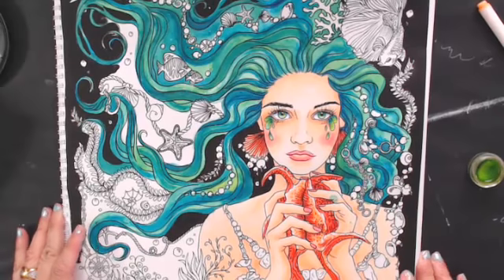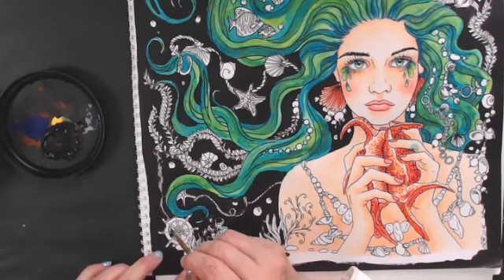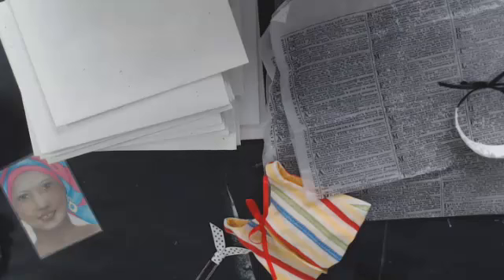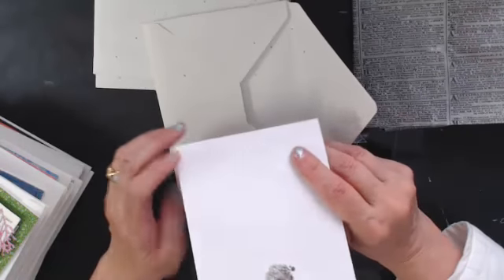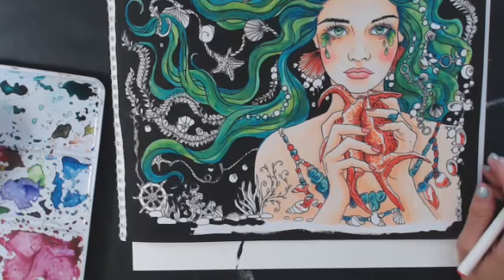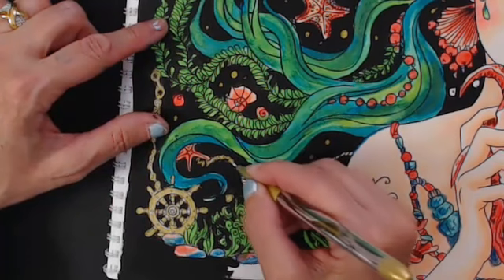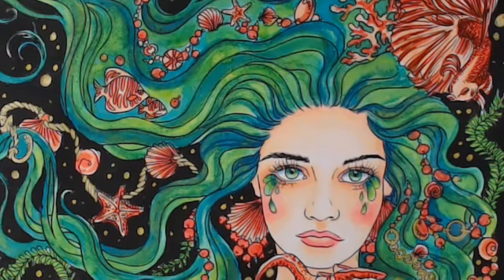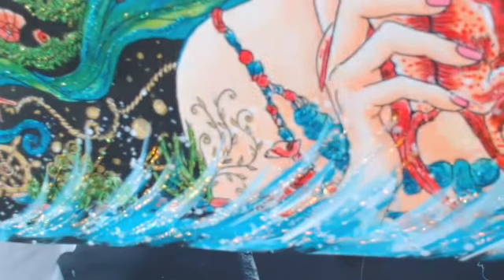Mermaid Legends AdultColoring Pt2 and CB Cards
AdultColorBook Mermaid Legends by Anastasia Koldareve

Thanks Jen for sending it to me!

 Thanks CB for the beautiful cards!